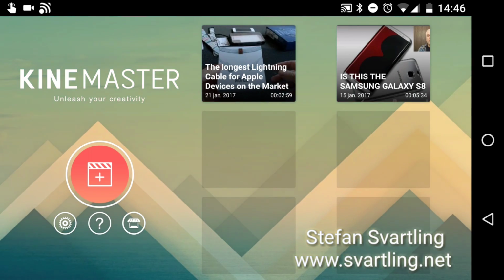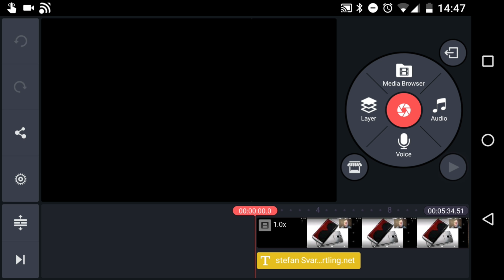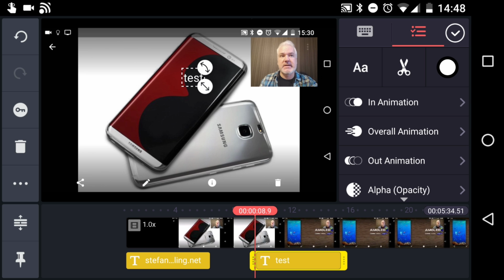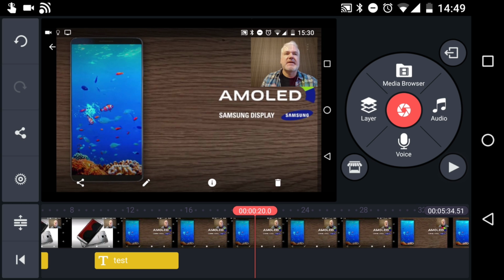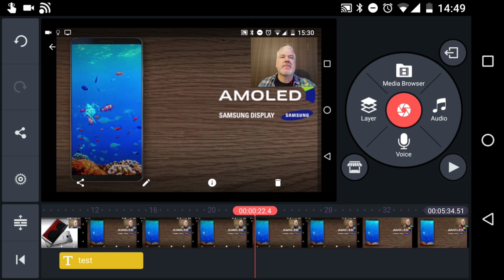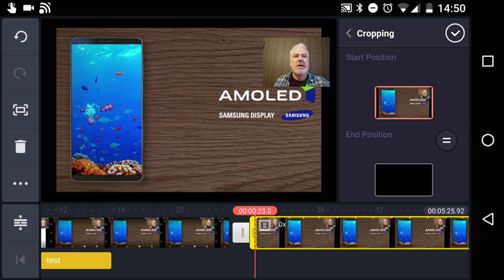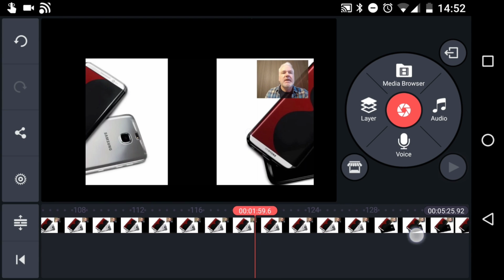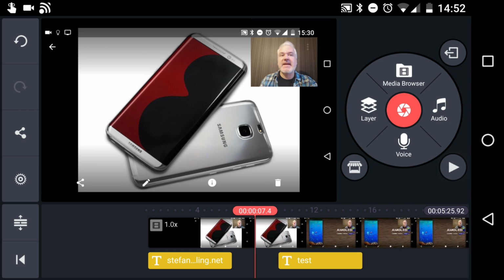VIDEO EDITING APPS ARE BETTER ON ANDROID THAN ON IOS - Kinemaster is better than iMovie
Gear used:
Nexus 6P or iPhone 5s (recording)
Nexus 6P or iPhone 5s (editing). iPad Air 2 (editing sometimes)
Rode smartlav+ or Shure MOTIV MV5 microphones (recording)
Cyberlink Powerdirector or iMovie (editing)
Over (thumbnails)